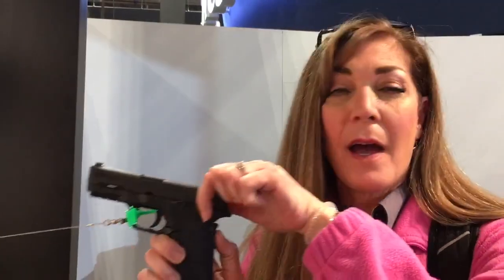ARMED and Feminine - Smith&Wesson M&P 9mm EZ Review SHOTShow2020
Use my code ArmFem at opticsplanet.com for a nice discount!

We are proud to have ammo.com as a sponsor of the channel. Please check them out  from my invite page and get $15 off your first $200 order!  -

Video and Production: Kelly-Charles Pidgeon,